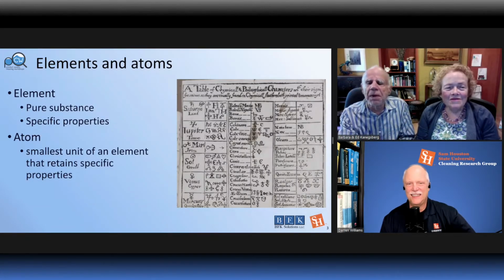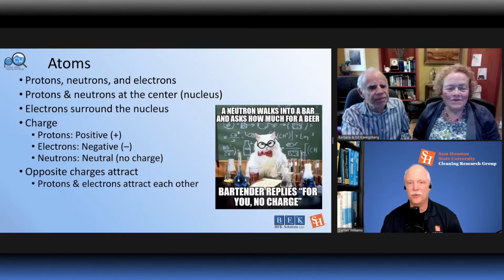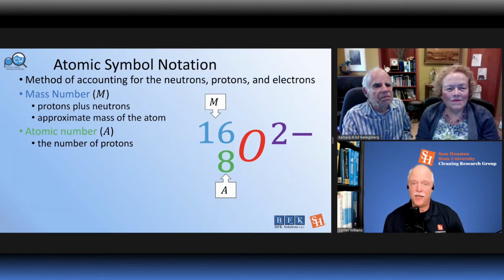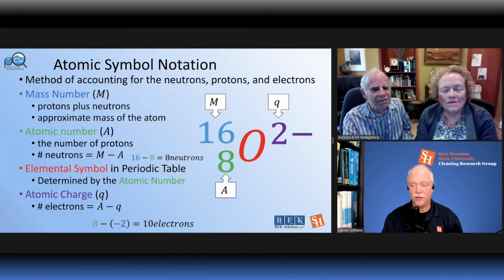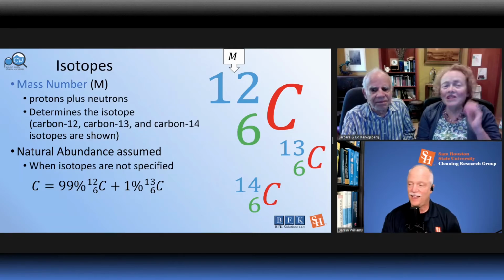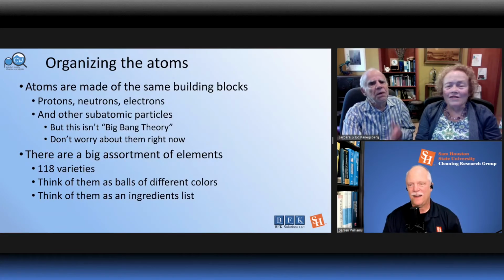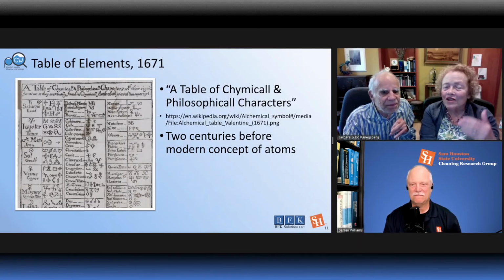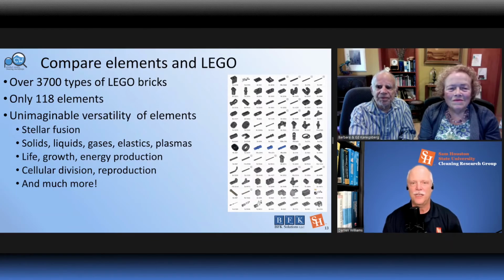S1 E14 Atoms, Ions, and Isotopes - the science behind the cleaning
Let's dive way below the surface of cleaning to discuss the science of atoms and ions. These are the building blocks of all materials, soils, cleaners, and YOU.

The Product Quality Cleaning Workshops and Webinars train industrial professionals who work in the product finishing and precision cleaning areas of parts manufacturing, especially high value products like medical devices, pharmaceuticals, liquid oxygen systems, electronics assemblies, optics, aerospace elements, and others.

to keep up with the latest developments and online course offerings.